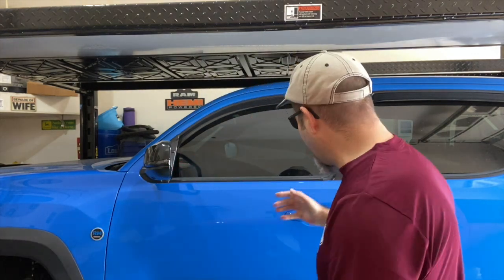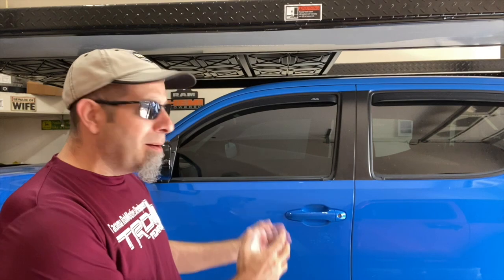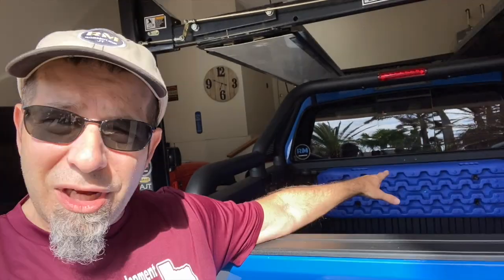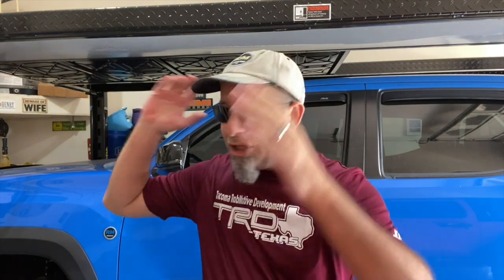Ten Shocking Tacoma Discoveries When I finally Got Mine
Ten Shocking Tacoma Discoveries When I finally Got Mine!  When my Tacoma finally arrived, there were some shocking positive and negative discoveries that I made!  Did this happen to you?

Looking for a RobMotive channel logo decal?  $6 Ea shipped in the US and $7 outside the US.  Perfect for the rear window👍🏼
LINK TO MY JEEP GLADIATOR CHANNEL:

TACOMA SPORT BAR
(Commissions Earned)
THE SPORT BAR ad
Black Horse Gladiator Universal Roll Bar Modular GLRB-03B - Compatible with 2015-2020 Toyota Tacoma -Chevy Colorado- GMC Canyon

My Tacoma Lift On The FRONT:
(Commissions Earned)